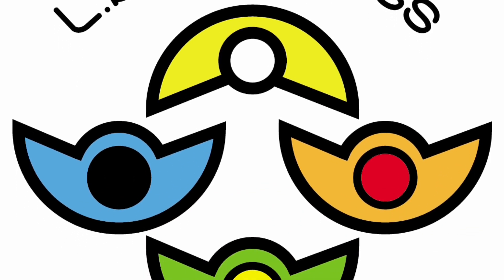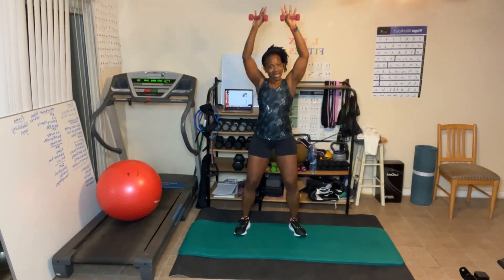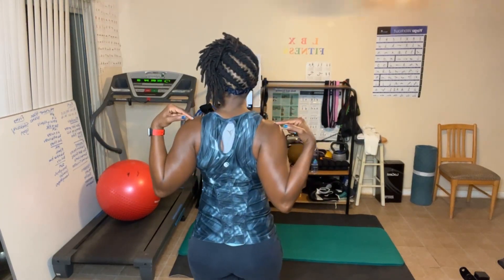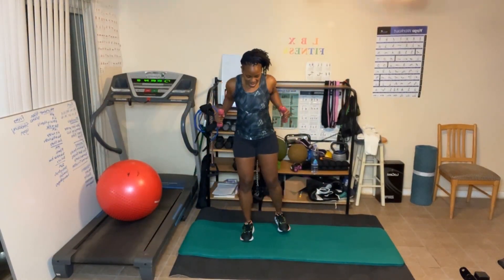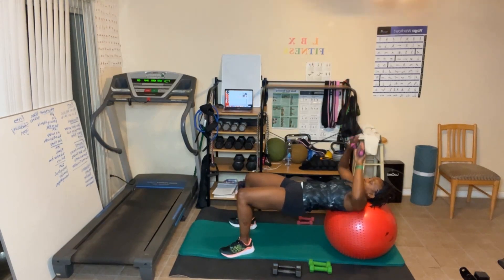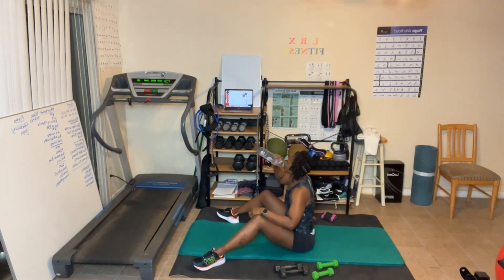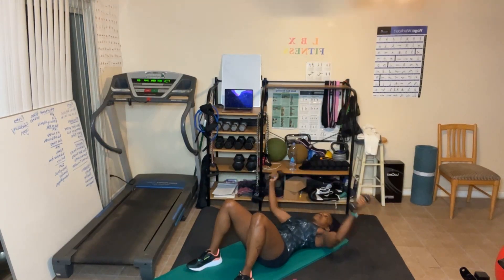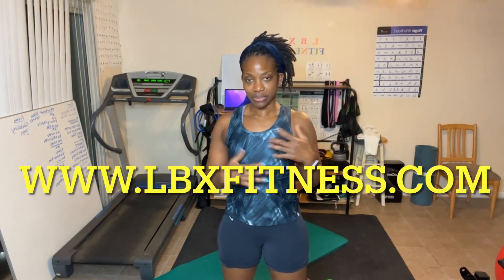Day 6 Arms and Chest Workout of the Jan 30 Day Challenge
Today's workout is less than 30 minutes. Welcome to Day 6 of the January 30-Day Weight Lifting Challenge. You don't need any weights, but if you have some, you can grab them. Today we are working on arms and chest. If you have weights but didn't use them last week, I would like you to incorporate them this week.

Not all exercises are suitable for everyone. By doing these exercises, you do so at your own risk and assume all associated risks of injury. Please consult your doctor before beginning any fitness program.

* Sign up for your free 30-minute consultation with me to see how I can help you reach your weight loss goals. Hover over the Coaching link to signup.